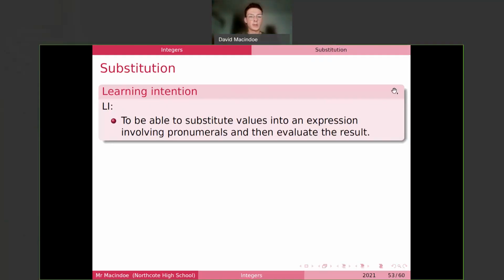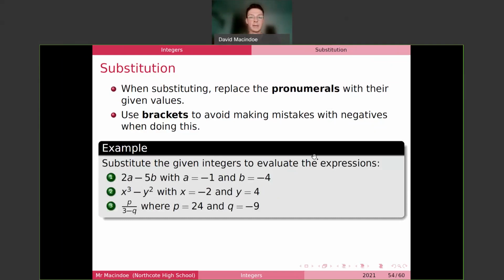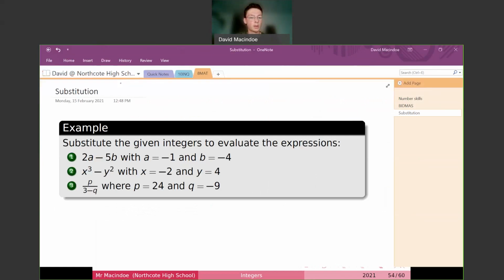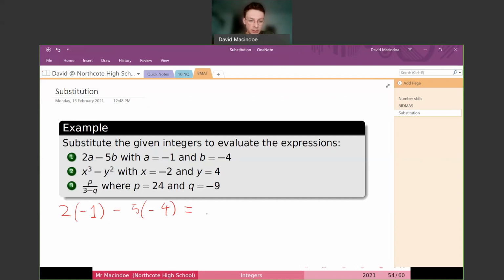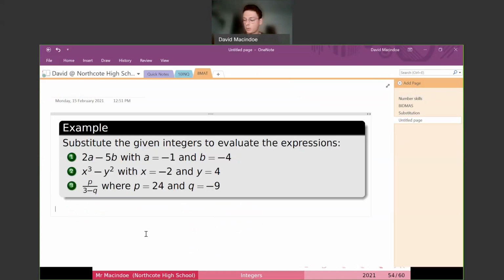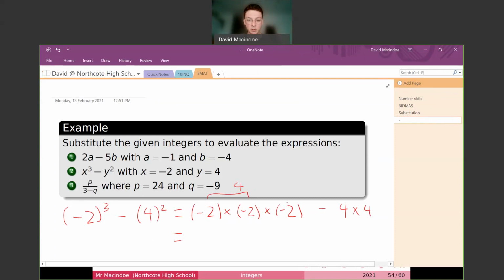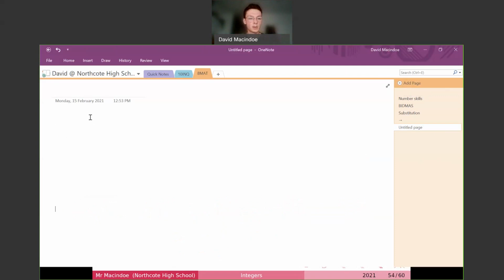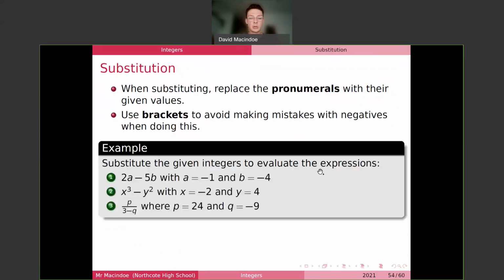Substitution of integers Year 8 Maths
A lesson written for the Victorian curriculum for Year 8 Mathematics. This video could also be useful for Year 7 students.